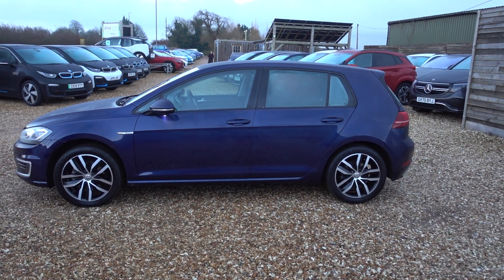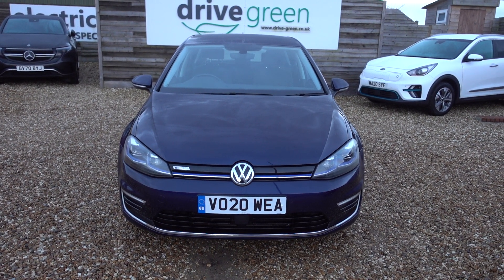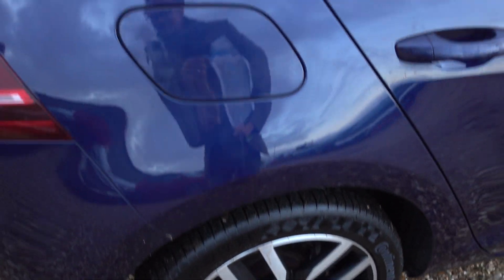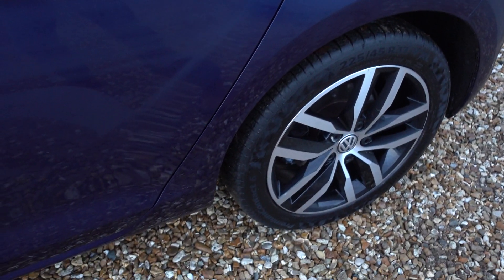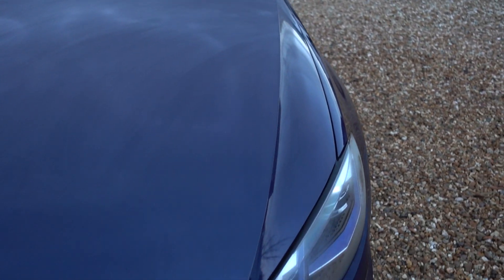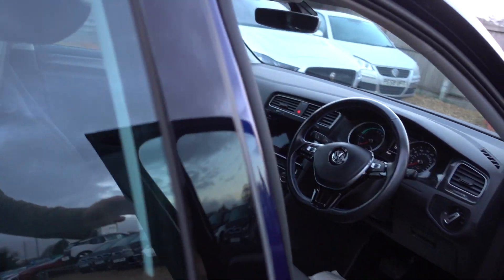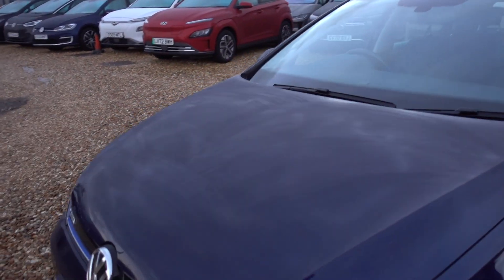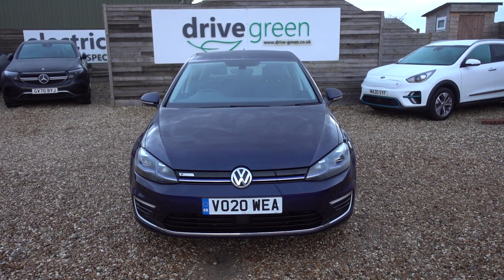2020(20) VW E-Golf 35kWh VO20 WEA